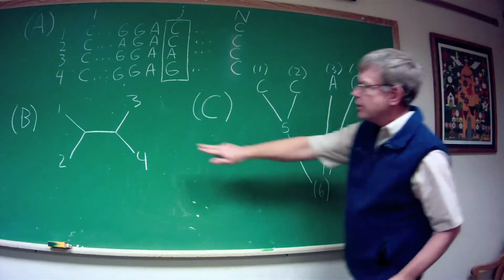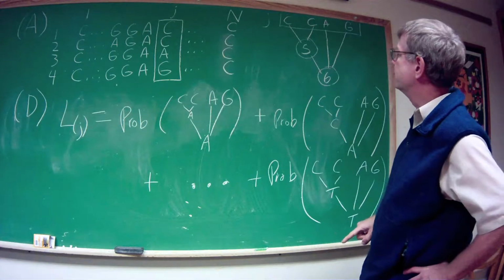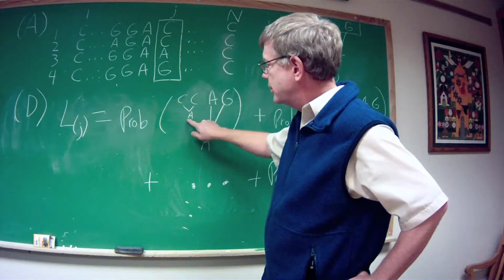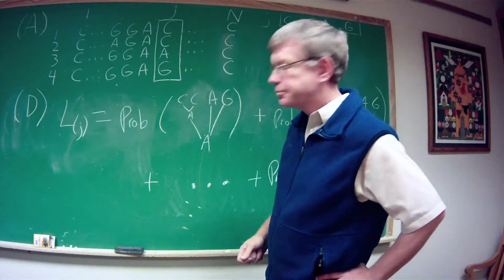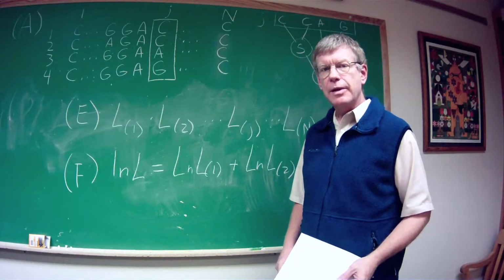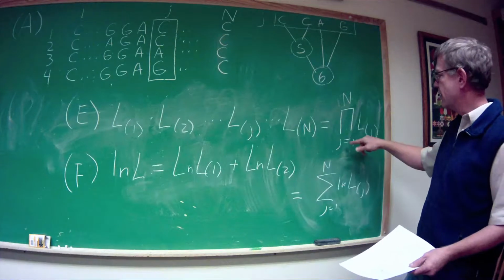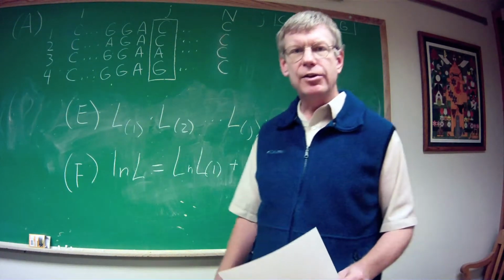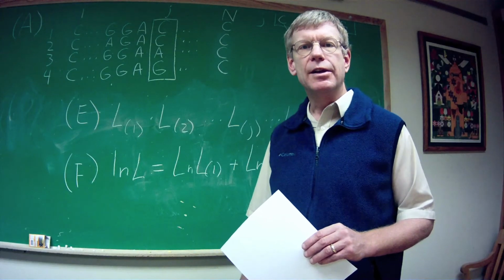Film#4 How does the math work ?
This example of video at channel Karl Kjer comes from Fig 10 (p 431) in the classic Molecular Systematics book and gives an example of how to evaluate the likelihood that the tree in Fig.10B generated the data in 10A
You can root it anywhere. (Fig. 10C)
Under the assumption that sites evolve independently, we can calculate the likelihood of EACH site, and then combine them (sum) into a total value at the end to evaluate the tree.

Example, at a single site j: we have data for the tips (BOX in Fig. 10A)
Consider all possible scenarios under which the observed data could have occurred.
Some are more likely than others, but every possibility has at least some probability of occurrence.
The nucleotide state at the arbitrarily assigned root node (Fig. 10C: 6) could have been an A C G or T,
And the other node (5) could have had A C G or T
So there are 4x4 = 16 possible states for the two internal nodes.  We already know the tips.
Likelihood of tree B, calculated for character j is the product of all probabilities.
Since we assume changes along different branches are independent, we can sum the probabilities.  Then we take the product of each site: a very small number.

You could work the math on a calculator.